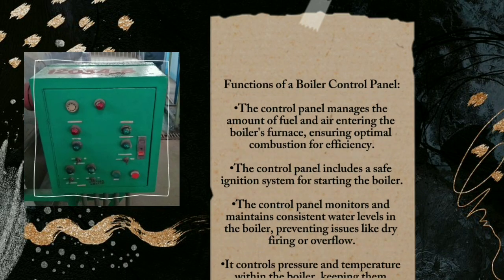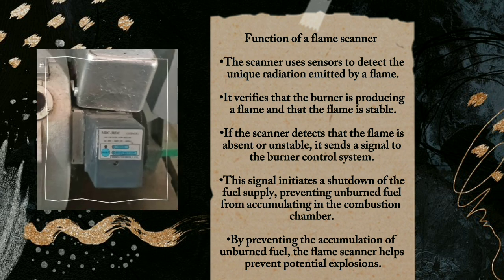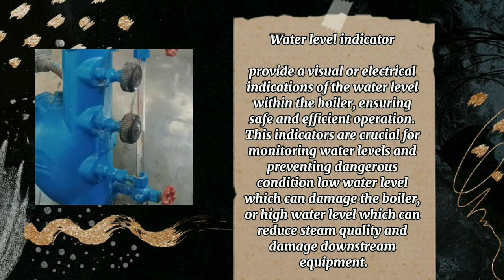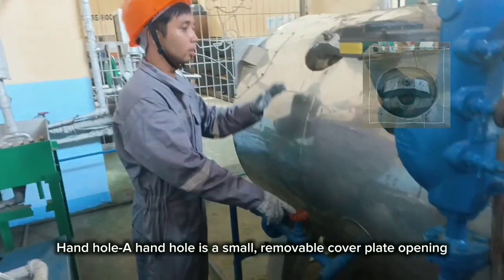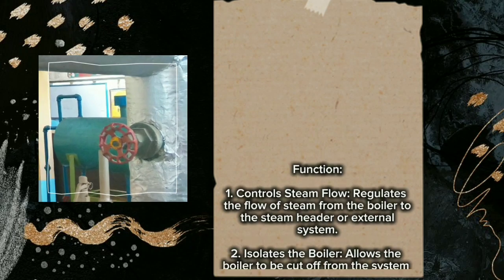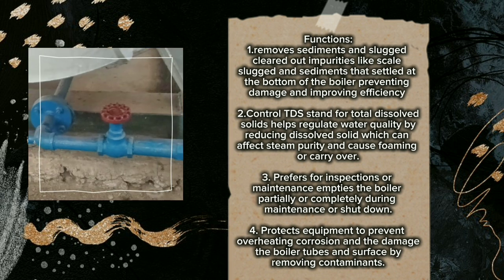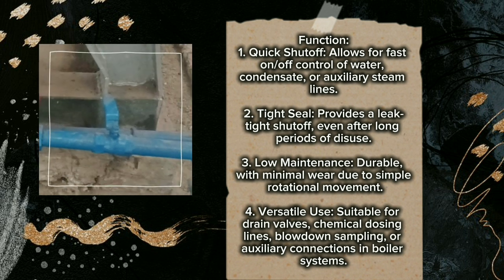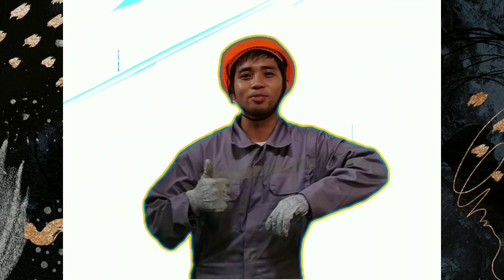CIMECH FIRE TUBE BOILER COMPONENTS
This video presentation was created by the students as part of an academic requirement.

Presented by:
BSIT PPE Students
(PPE 3B G2)

Music Credits